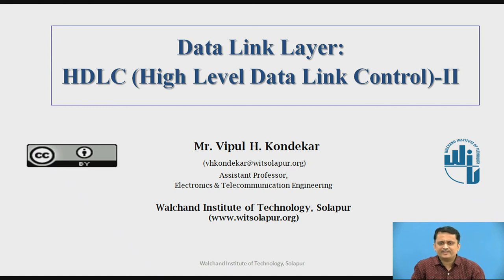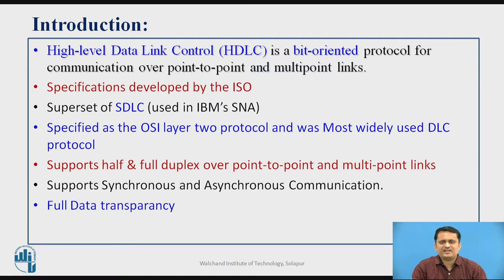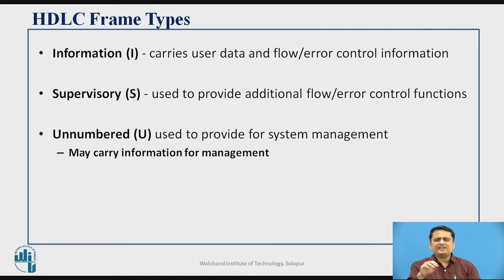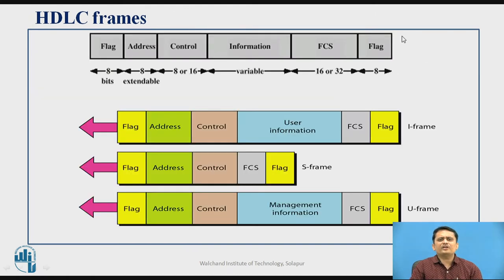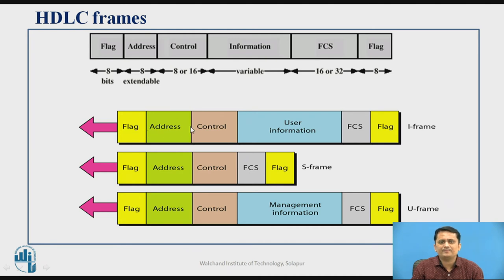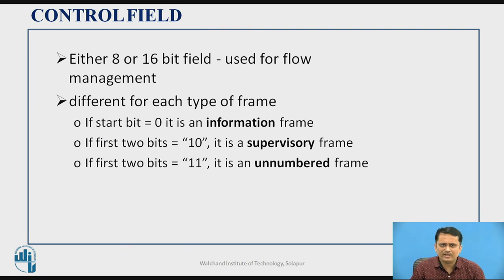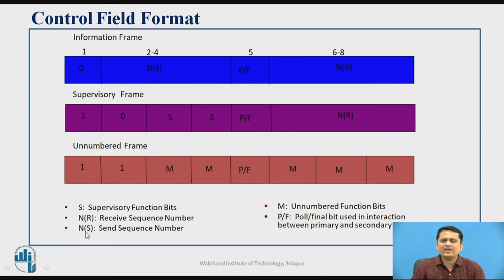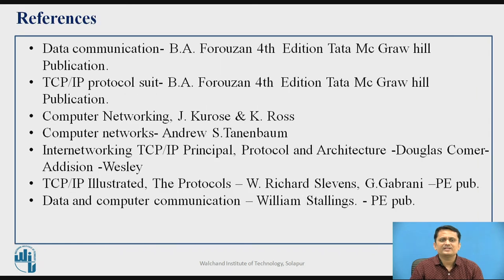Data link Layer HDLC Protocol Part II